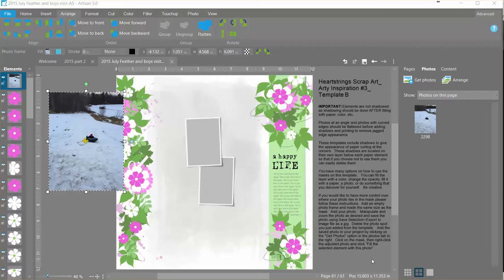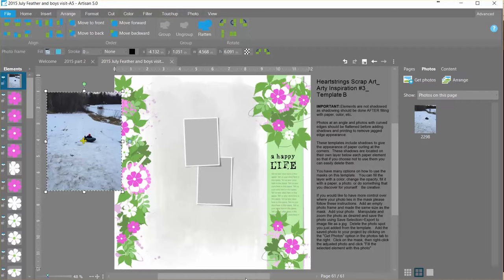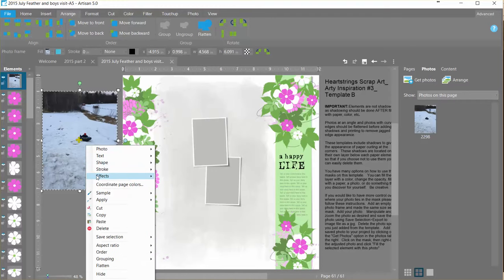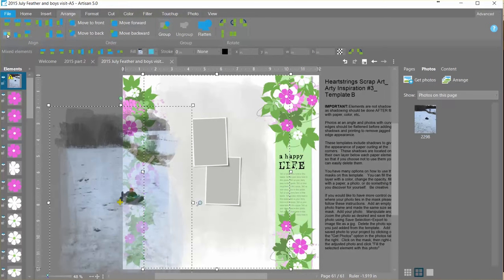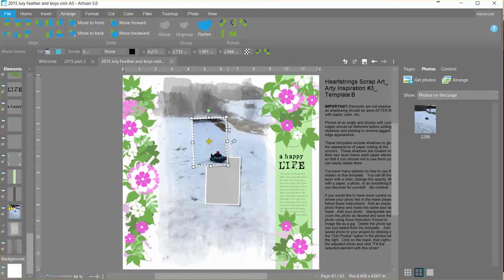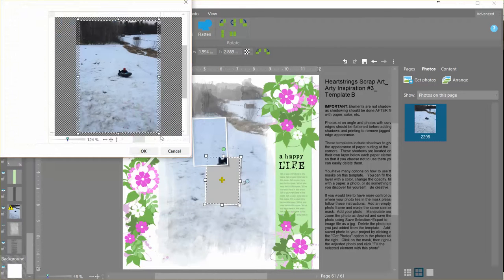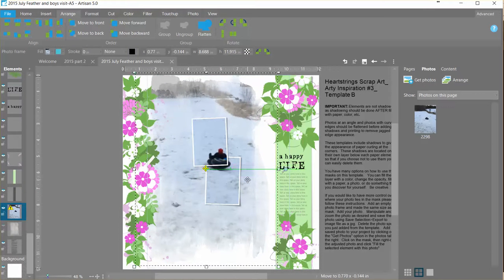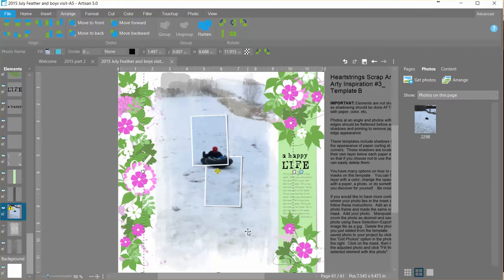LBickford A5 HSA mask with photos on top